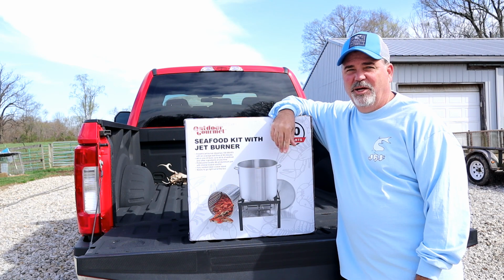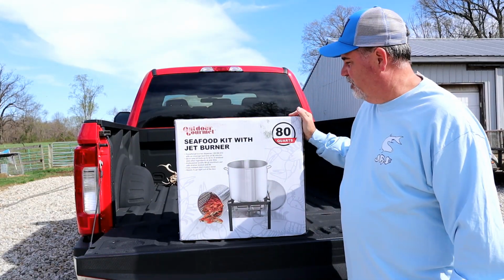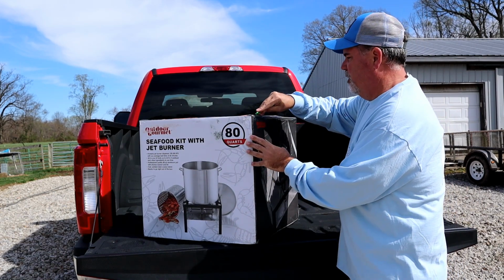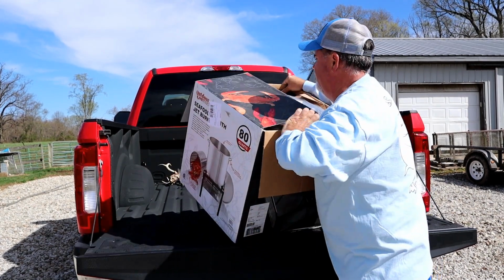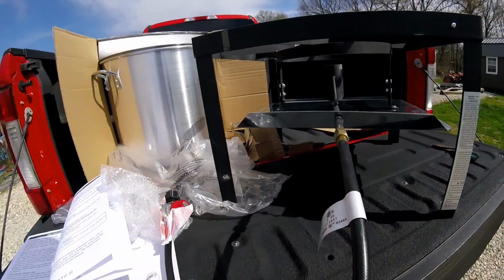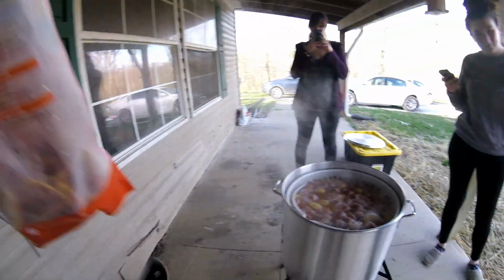Academy Seafood Kit Unboxing and First BOIL!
I picked up this Outdoor Gourmet seafood cooker at Academy Sports and tried it out for the first time. Works great!